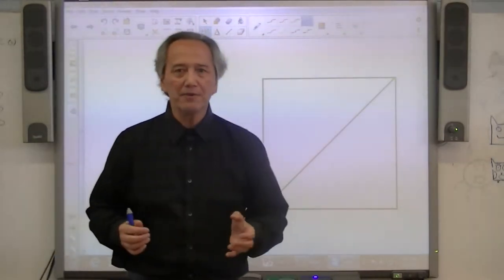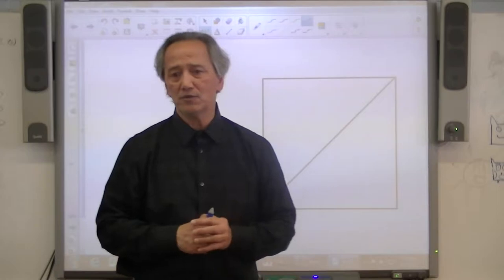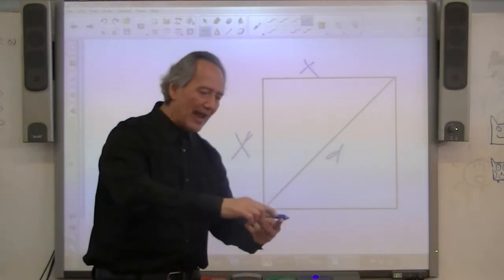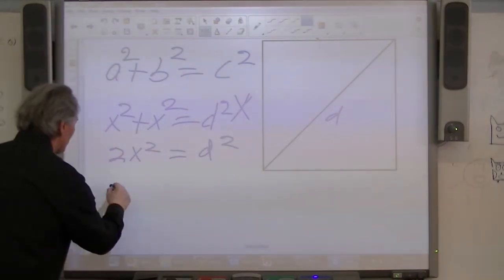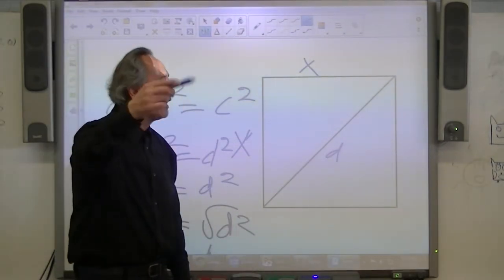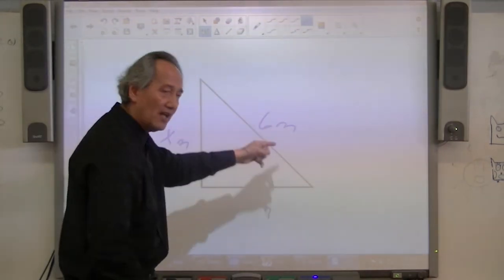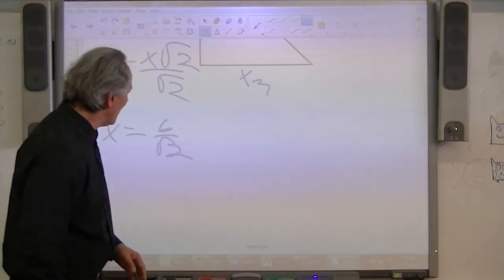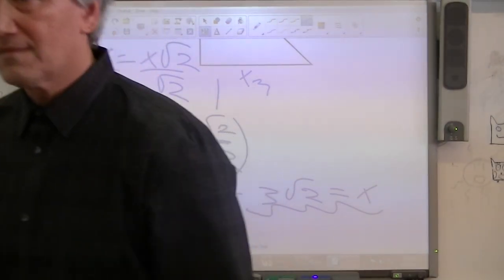Right Triangle 45 45 90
Special right triangles and Theorem 7.6